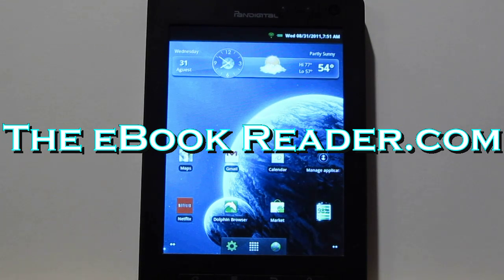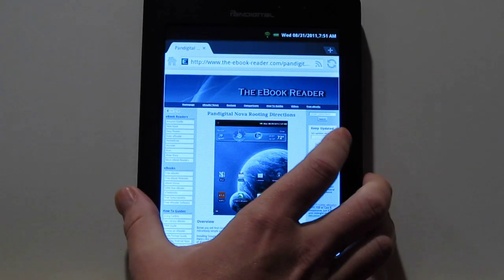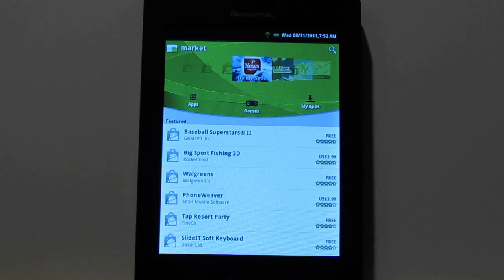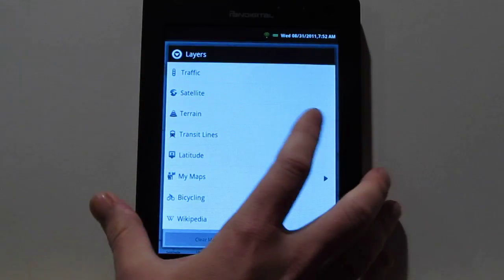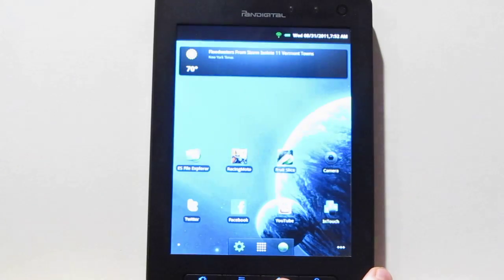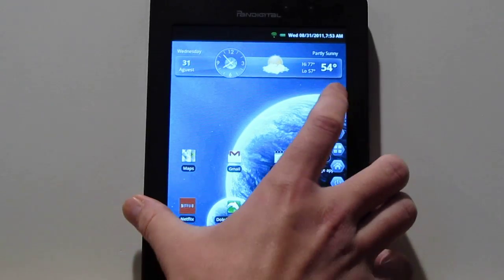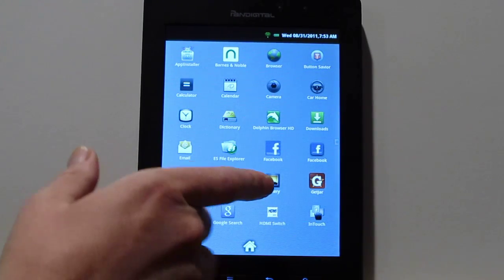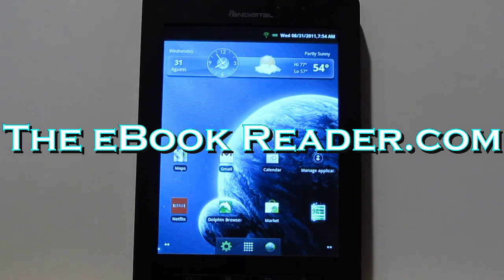Rooted Pandigital Nova with Android Market and Google Apps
Rooting directions This video shows a rooted Pandigital Nova with Android Market and other Google apps. Rooting the Pandigital Nova is really easy and only takes a few minutes.

If you found this video helpful, please help support The eBook Reader.com